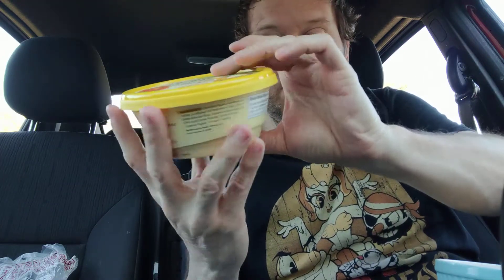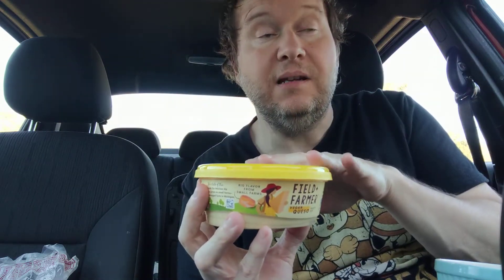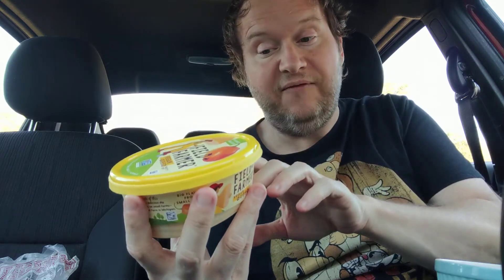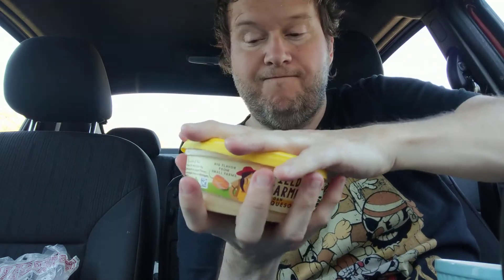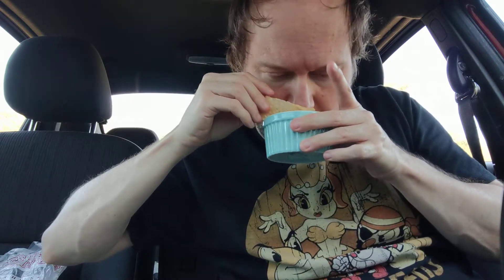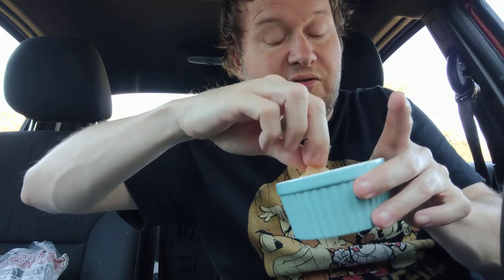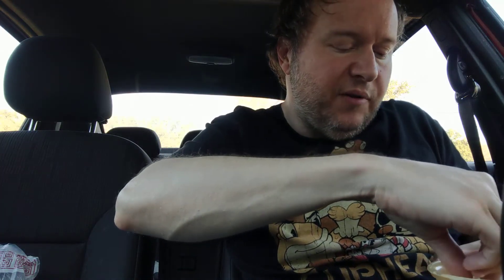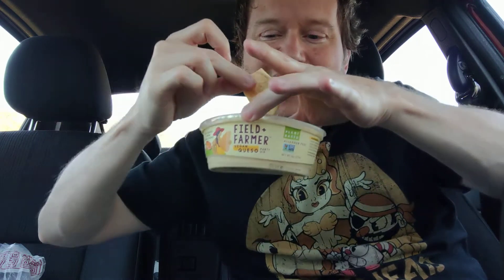Field+ Farmer Vegan Queso plant based best!?